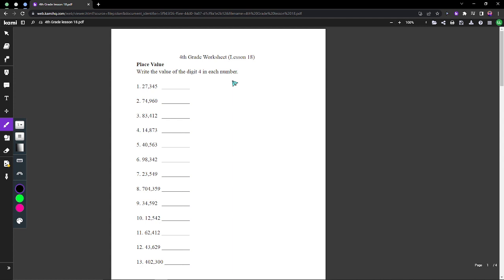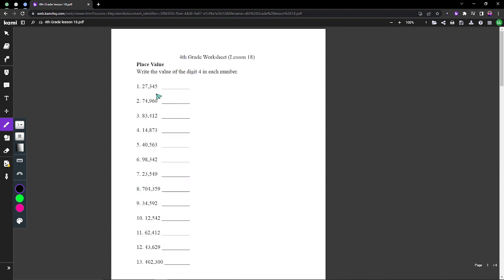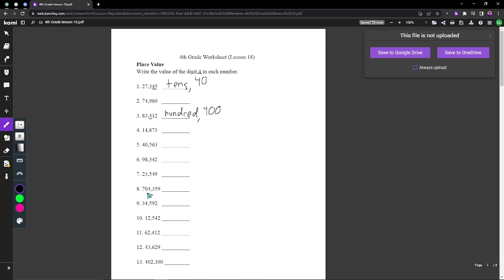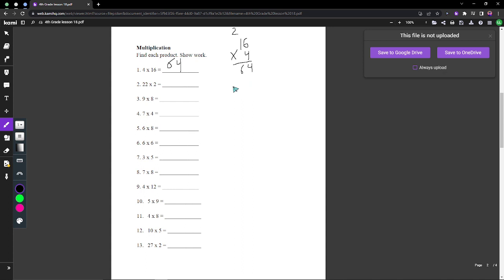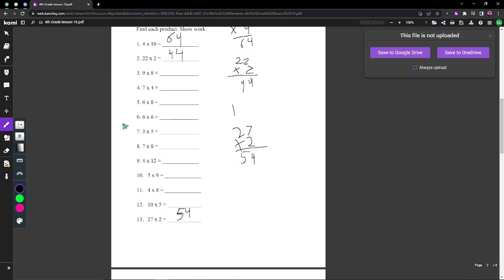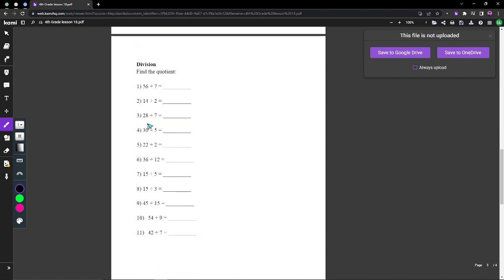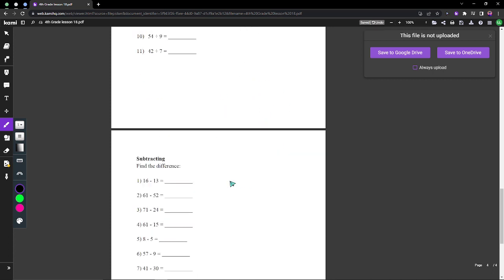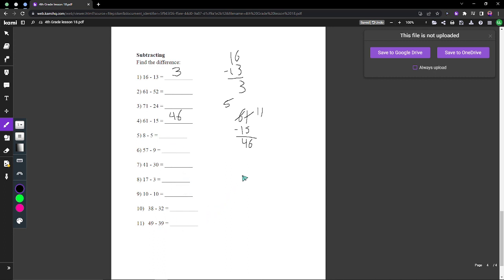Leonard Lee L18